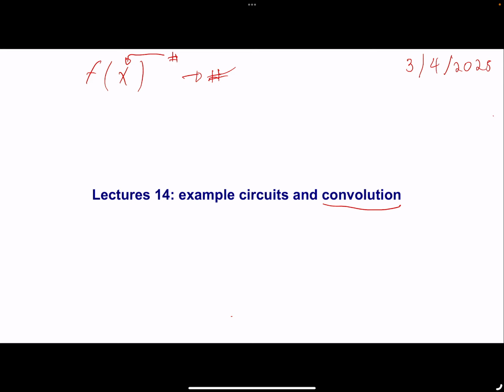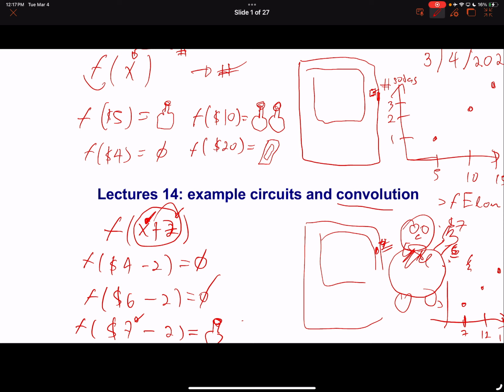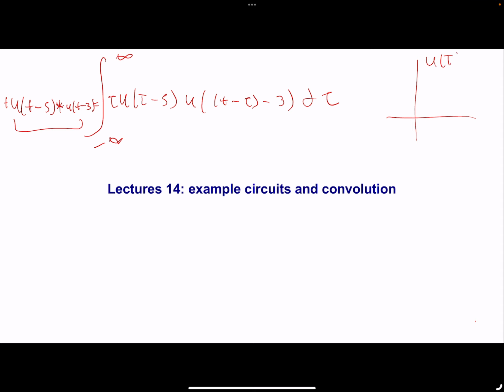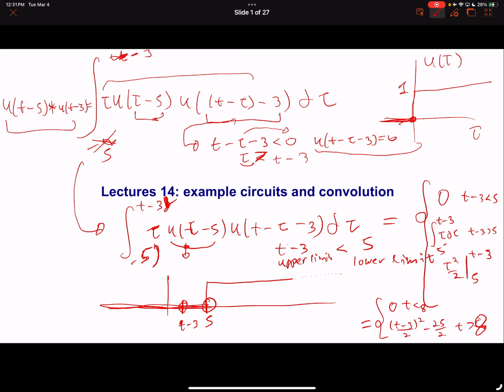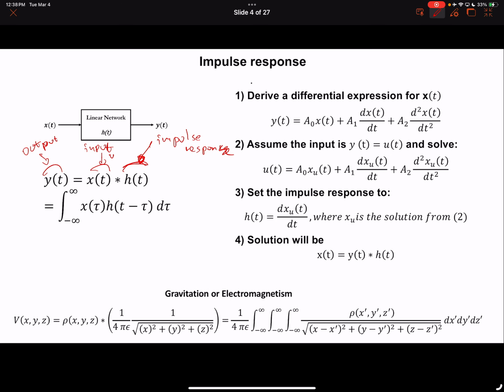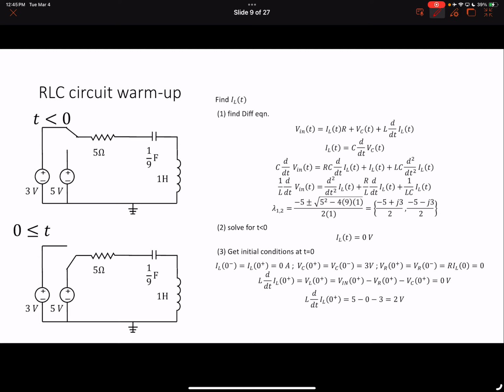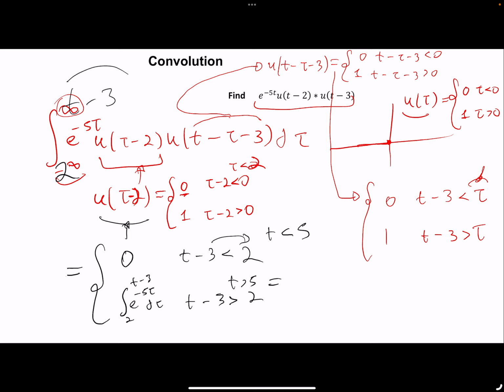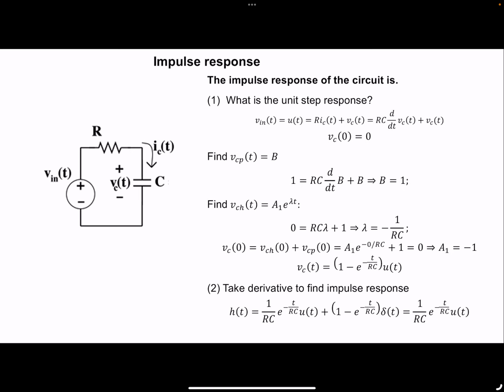Lecture 14 - quiz 3 review